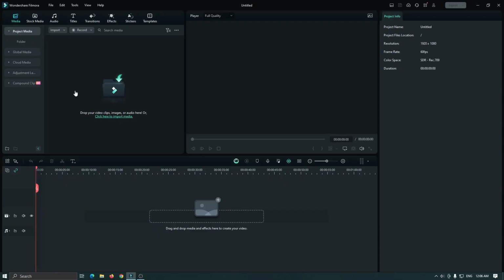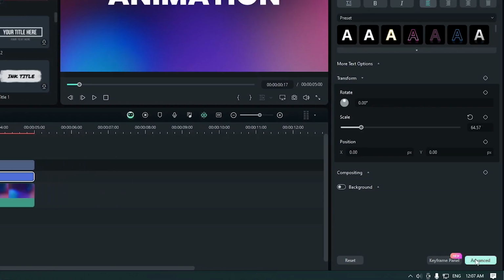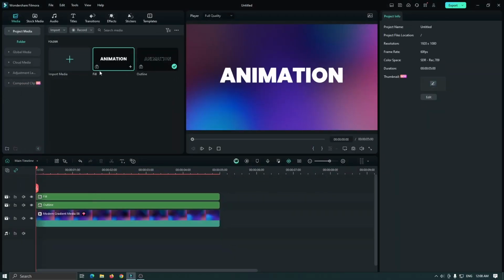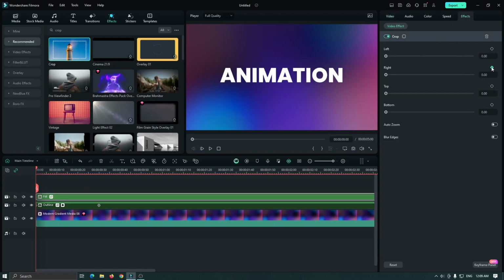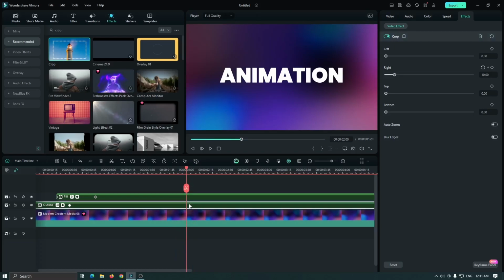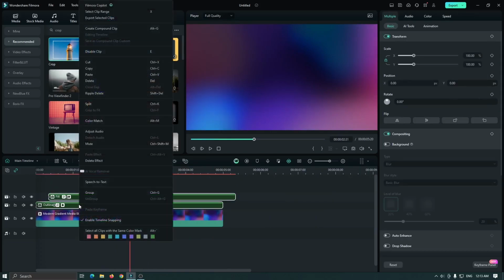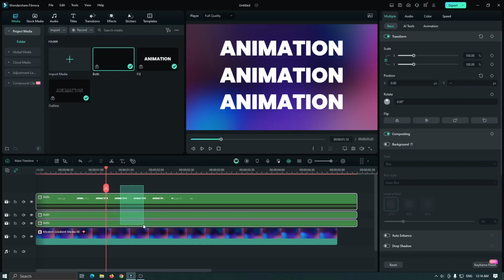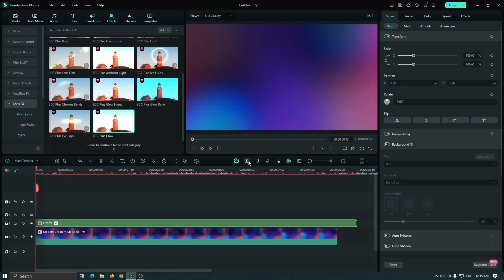Text Intro Magic: Create Text Intro Animation On Filmora 13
Explore Create Text Intro Animation On Filmora 13 with Mr Mahmud! Join me as we create a hauntingly good animation. Let's get Started

          ✔ Mr Mahmud -

        ✅How To Make Invert Or Negative Effects on Filmora X -